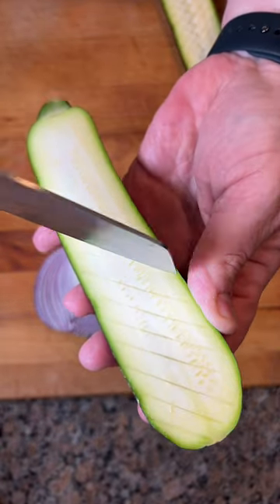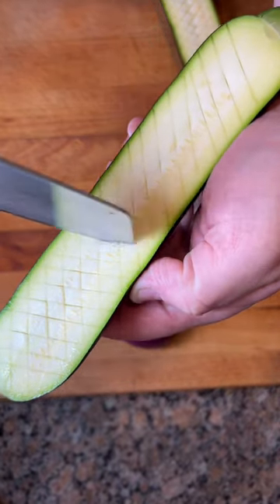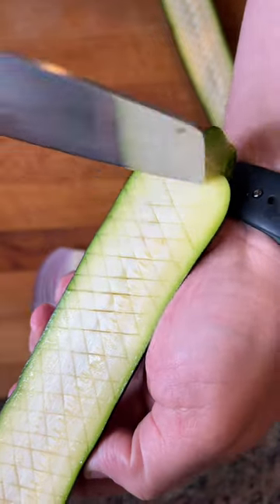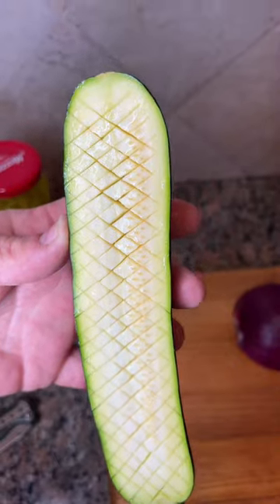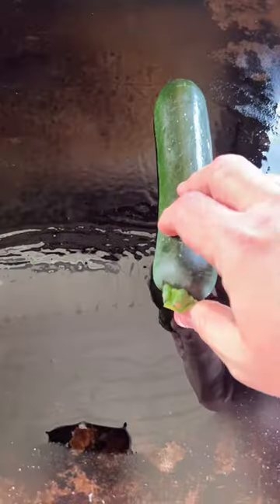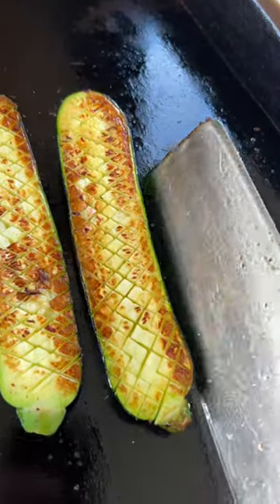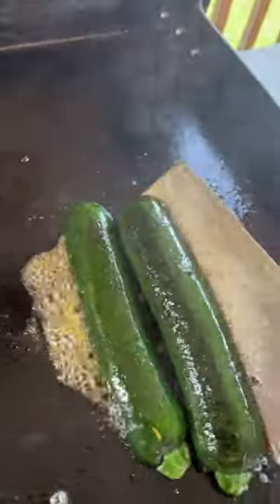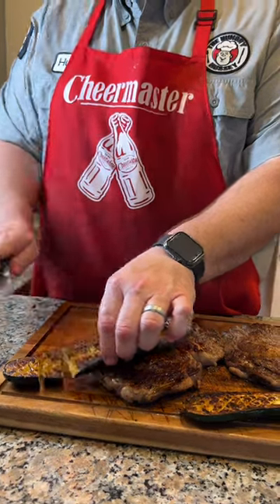Make this Zucchini SIde Dish Next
I make this zucchini side dish at least 2 times a week.